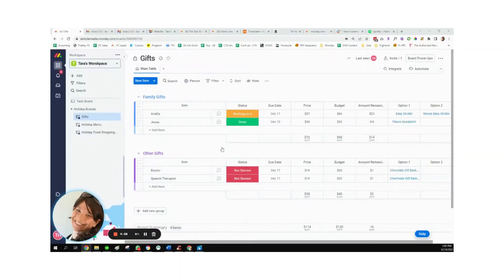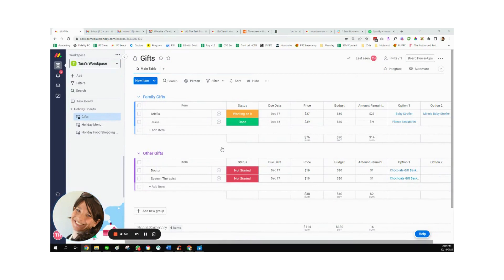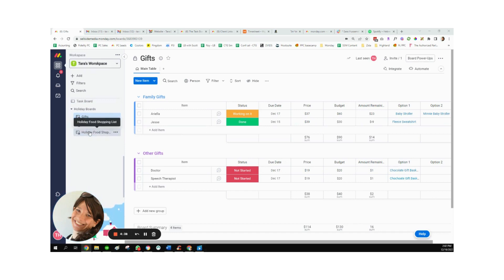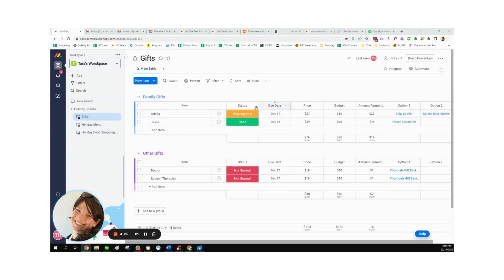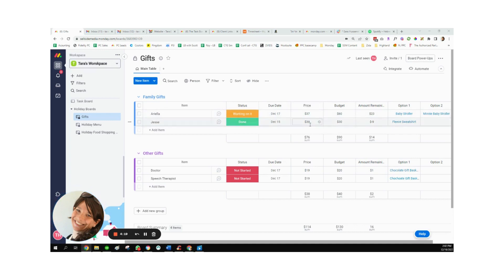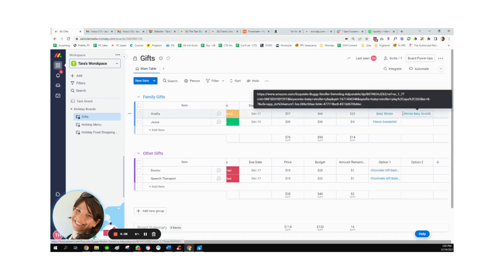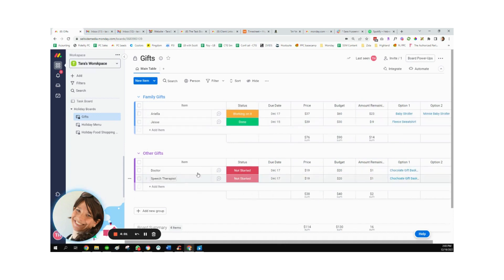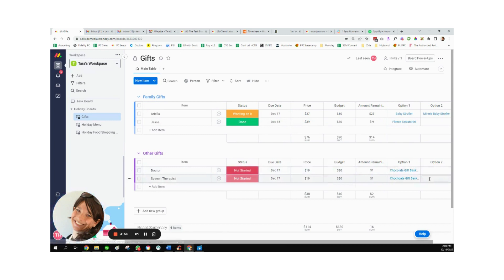Holiday Management Made EASY with monday.com!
Get ready for the holiday season with monday.com! In this video, I'll show you how to manage all your holiday plans using monday.com's boards and folders. Watch as I set up dedicated boards to track holiday tasks, including a gifts list, menu ideas, and a shopping list to keep you organized. I'll also demonstrate how to create a folder to keep all your boards in one place for easy access and collaboration. By the end of this video, you'll have a clear roadmap to make your holiday planning a breeze.

*FREE RESOURCES*

*RELATED SEARCHES*